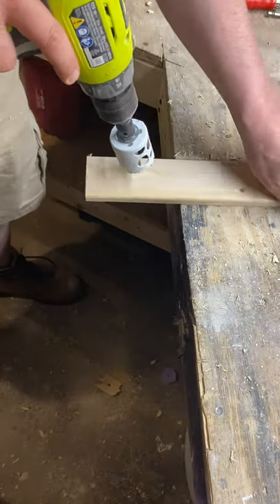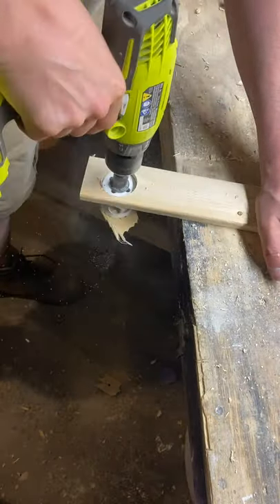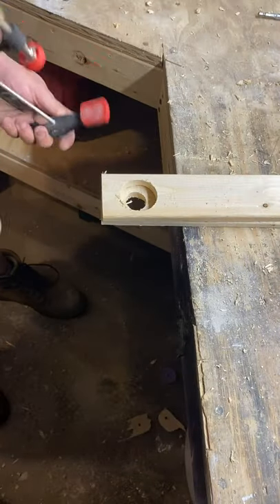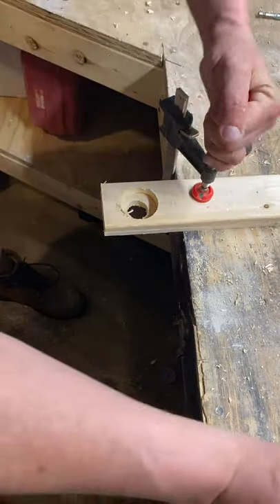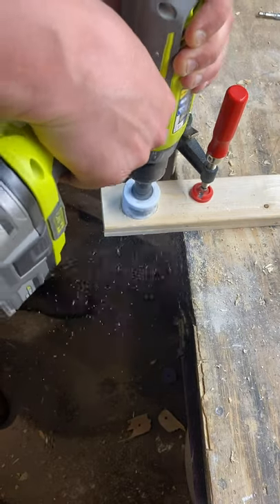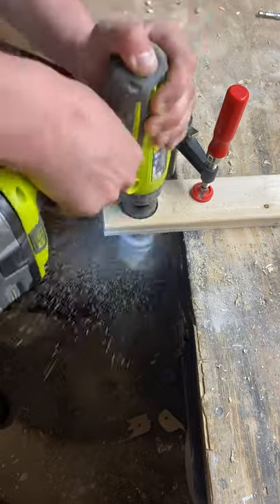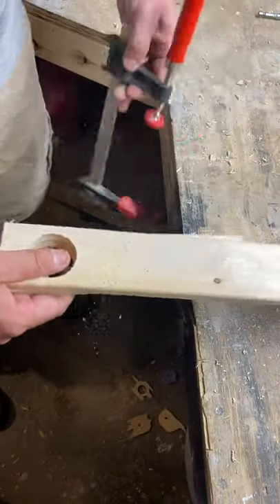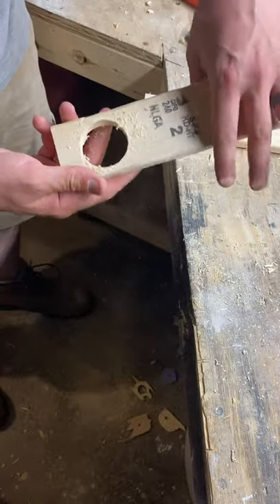How to Enlarge A Hole With A Hole Saw - Quick Tip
Ever drill a hole too small and then try to make it bigger but it becomes a pain and you just make a mess?  With this quick tip on how to enlarge a hole, hopefully you can avoid that problem in the future!